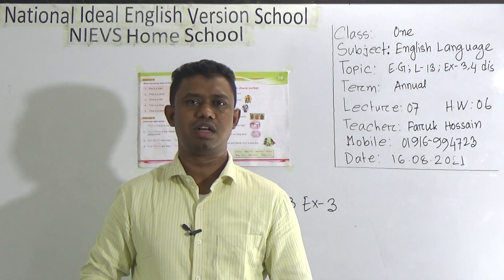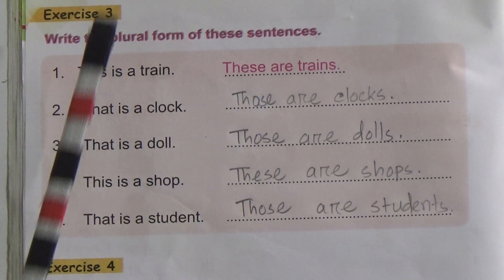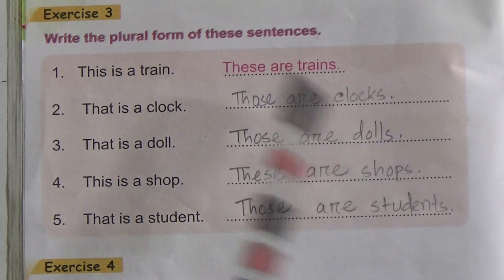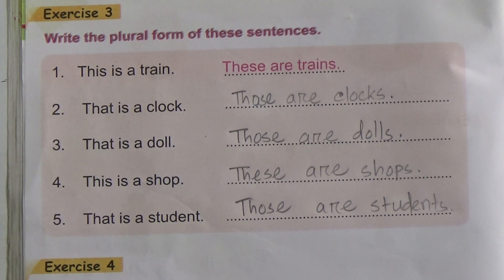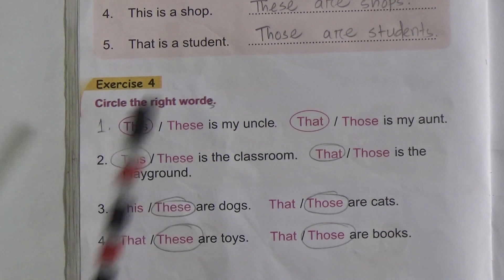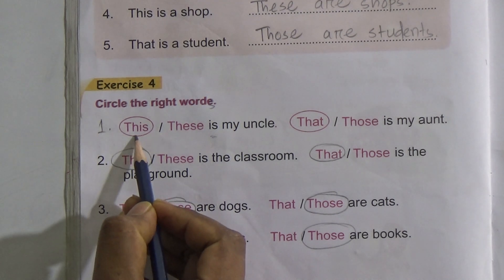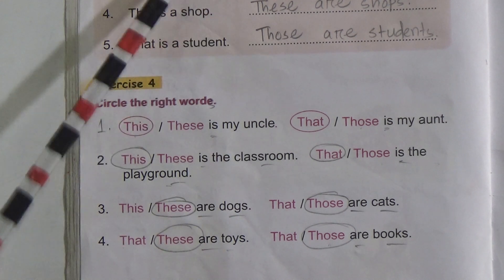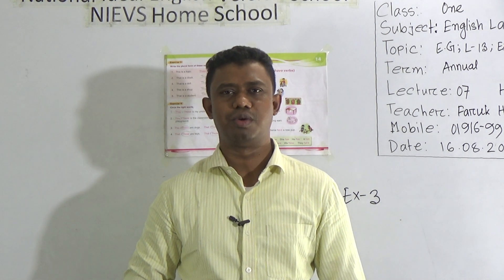Class: One, Subject: English Language (Lecture- 07), Topic: E.G; L-13; Ex-3, 4 Dis.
Annual Term
Class: One
Subject: English Language (Lecture- 07)
Topic: E.G; L-13; Ex-3, 4 Dis.
Teacher: Faruk Hossain